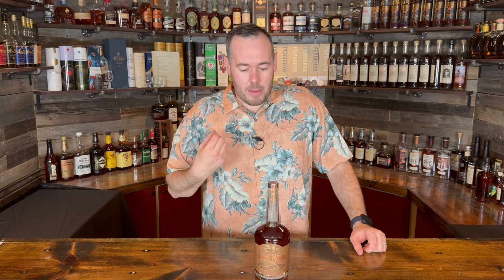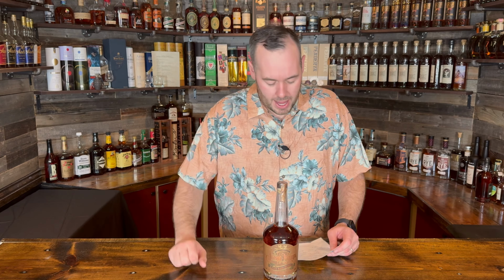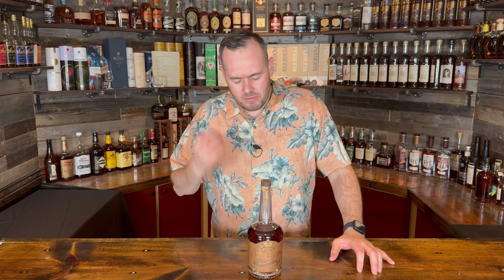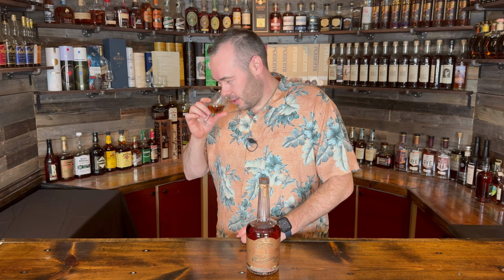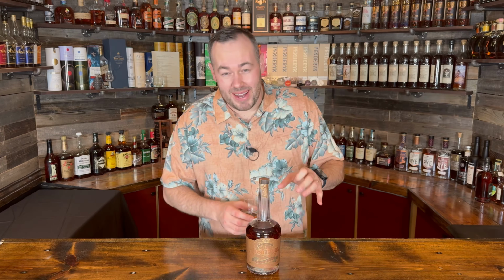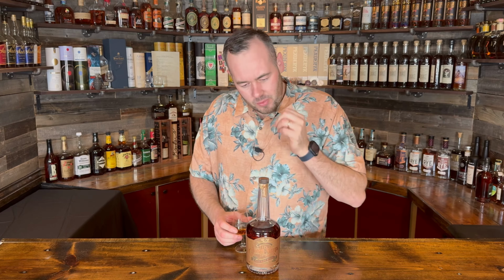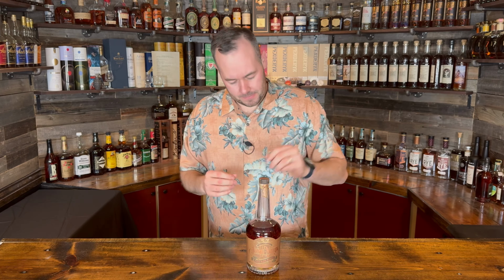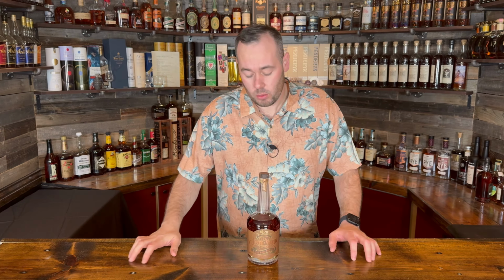Is This The Best Blended And Finished Bourbon? Joseph Magnus Cigar Blend. E40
In this video, we take a look at just how good Joseph Magnus Cigar Blend Bourbon is!